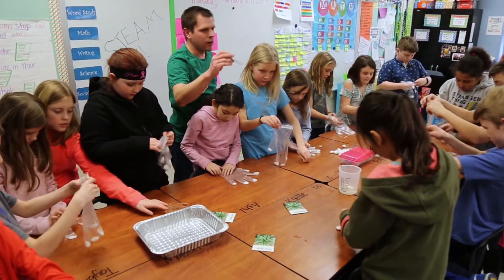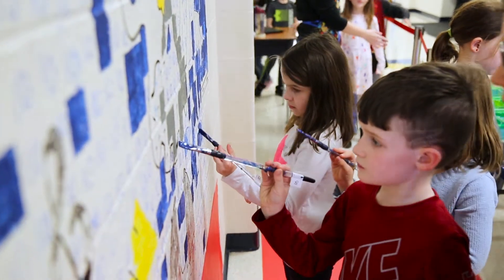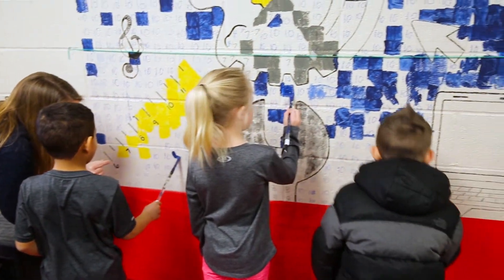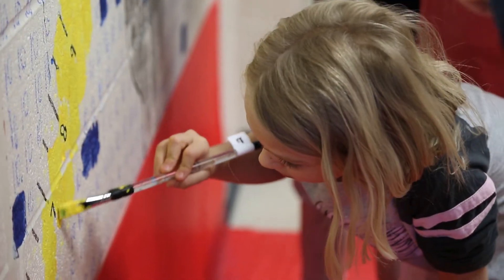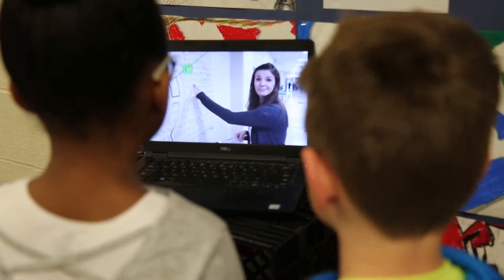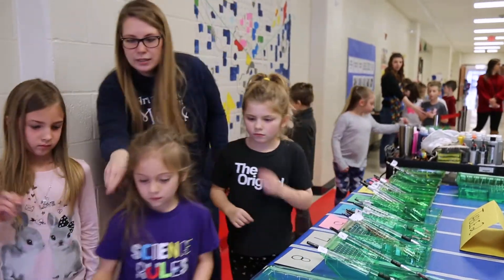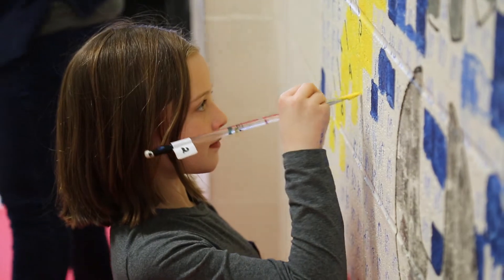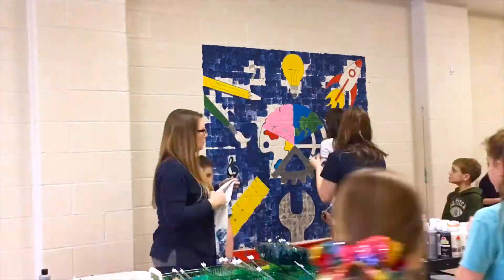Discovery Awaits STEAM Day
Back in late February, Discovery Ridge Elementary put their STEAM (Science, Technology, Engineering, Art, and Math) hats on and had a blast! The day began with a breakfast that welcomed all families to eat, view the school's science fair, shop at the book fair and attend a Mad Science STL assembly. About 250 people attended, as well as many visitors throughout the day. Discovery Ridge's art teachers put the "A" in STEAM and drew out a mural for the kids to paint by number throughout the day, about which a video can be seen on WSD YouTube. Kindergarten had Dino O'Dell visit for "Meteorites, Moons and the Milky Way." They sang songs and learned about the galaxy. Various grade levels rotated through classroom STEAM stations and activities. Fifth grade learned from the Liberty High School Robotics Team, viewed their robot and their competitions, and were able to ask questions about the Robotics program. Fifth grade also had meteorologist Scott Truett speak to them about St. Louis weather and weather tools. Overall, it was a great day that all of Discovery Ridge students were able to participate in and learn from.